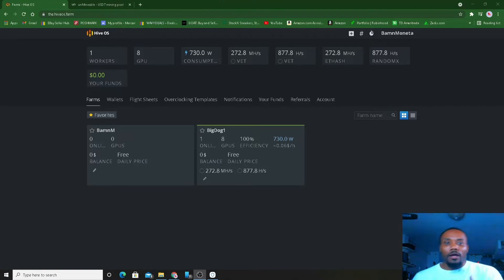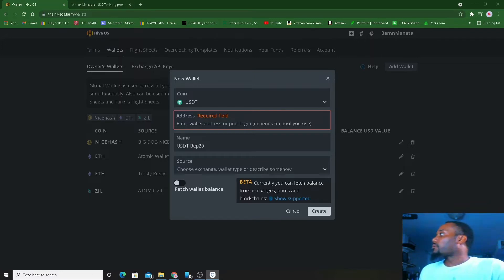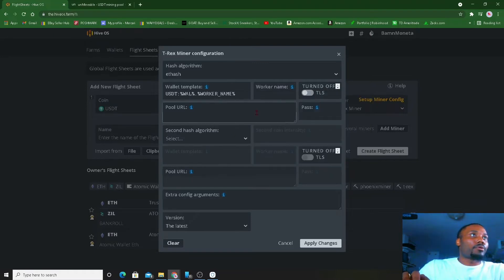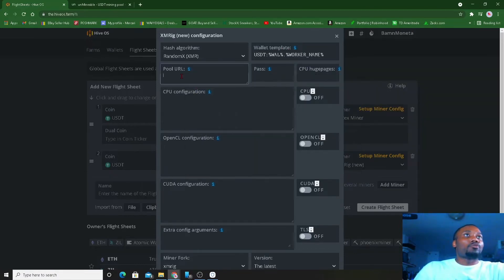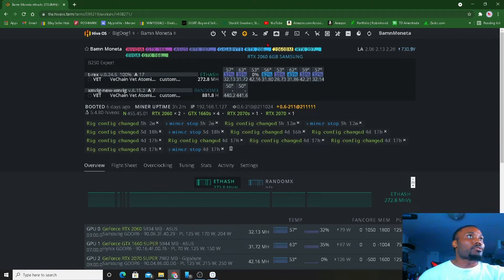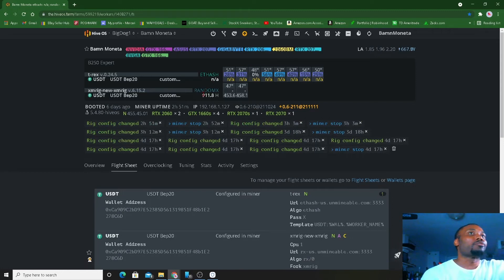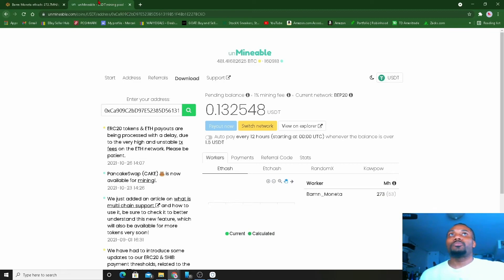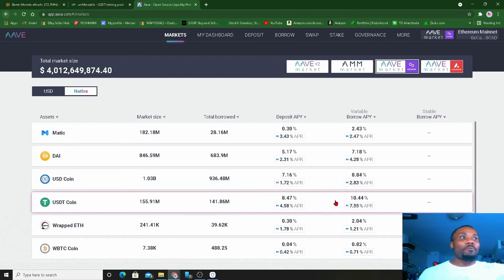Mining USDT in Unmineable thru HiveOS to Earn Passive Income in AAVE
In this video we will be setting up our flight sheet to Mine USDT in the Unmineable pool using HiveOS and TRex Miner, we will also be using the CPU alongside our GPU's, so we can earn passive income on the USDT in AAVE where we will be receiving USDT and Matic Token for depositing..

Hi- I've been using Coinbase which makes it really easy and safe to buy, sell, and store digital currency (like Bitcoin). Claim your invite

to sign up for Crypto.com and we both get $25 USD :)

Join Robinhood with my link and we'll both pick our own free stock 🤝

From electronics, mens clothing, women's clothing, toys, household goods check out the Ebay Store...